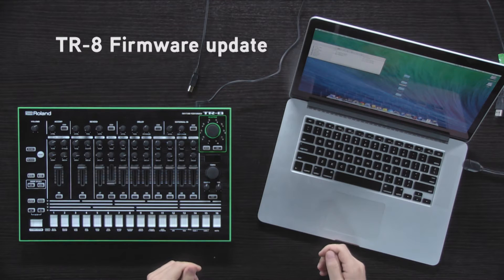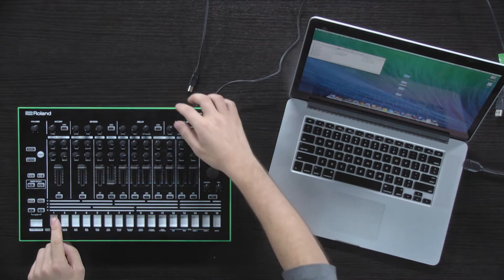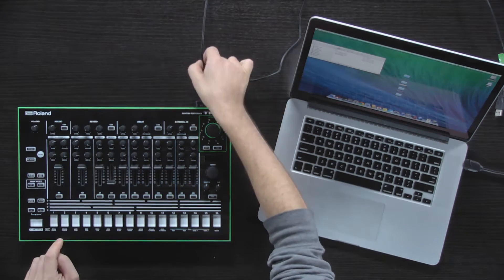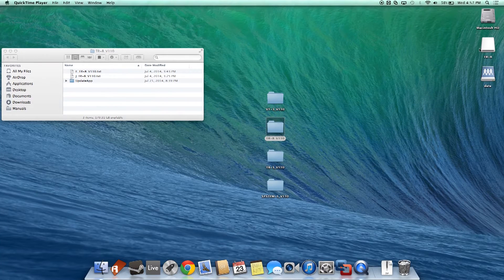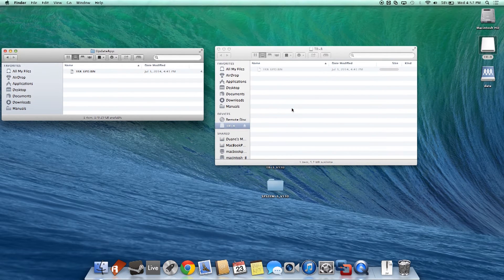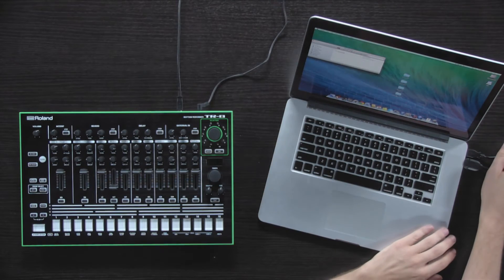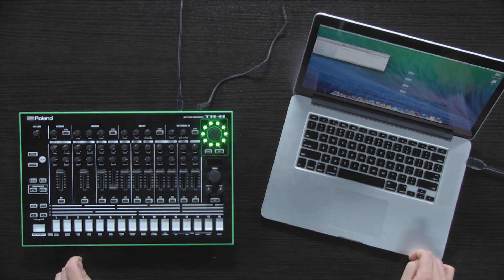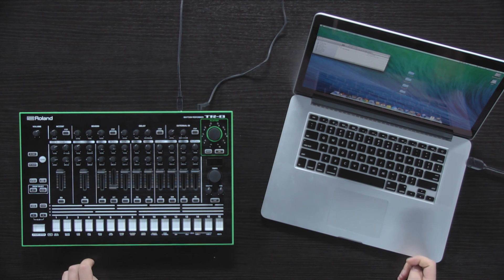Roland Aira - How to update TR-8 Firmware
In this video we demonstrate how to update the firmware for your TR-8.